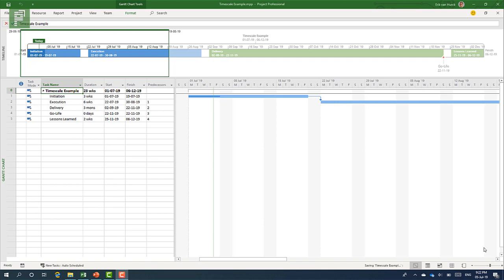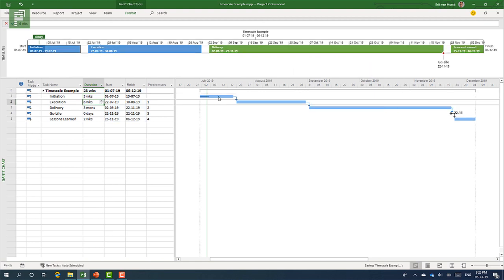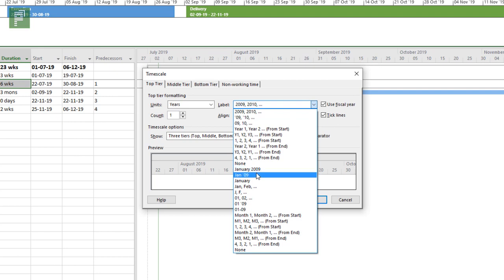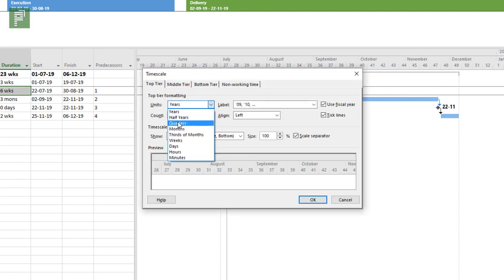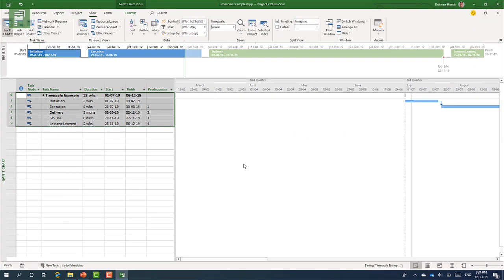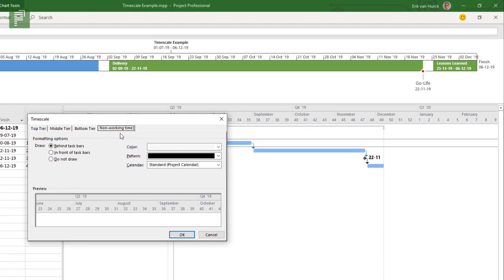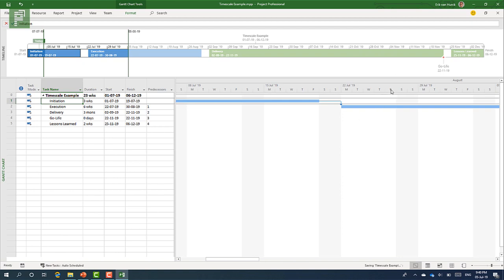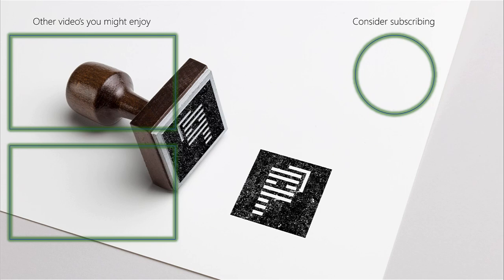How to use the Timescale in MS Project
Learn how to use the Timescale option in Microsoft Project. Learn a nice trick on how to share an image of your schedule half way through. And learn how to change calendar settings on the timescale near the end of the video.

I'm still audible with 2x the speed, save some time and watch another of my video's :-)

0:00 Introduction
0:25 What is time in MS Project?
1:30 Ways to change the detail on the timescale
3:25 The Timescale menu in MS Project
6:30 Result of our changes to the Timescale
8:40 The best way to print a MS Project schedule
10:00 Downside of Timescale changes
10:55  Fixing the downside
13:40 Visualise non working time in MS Project